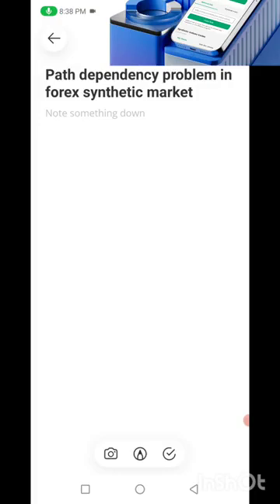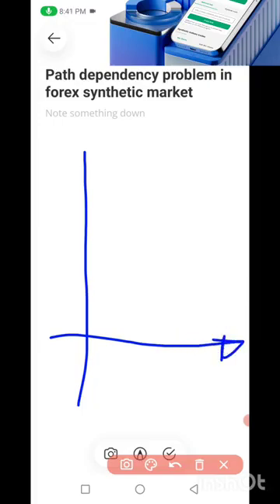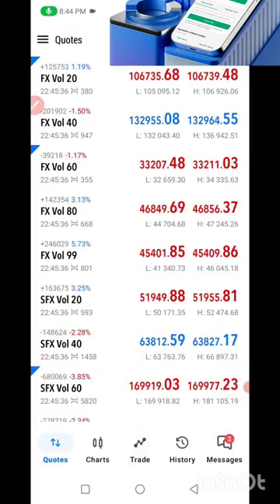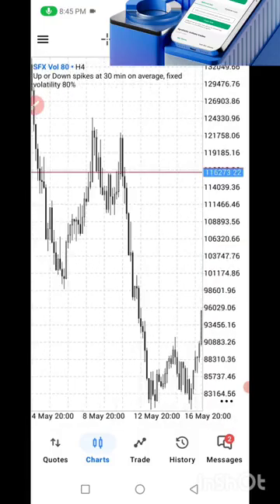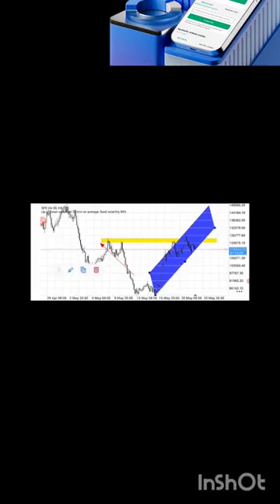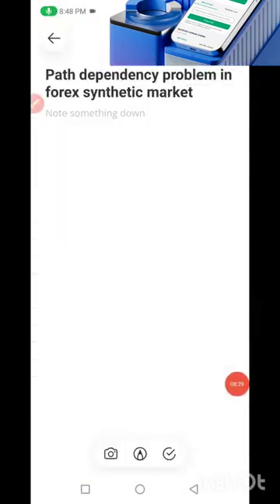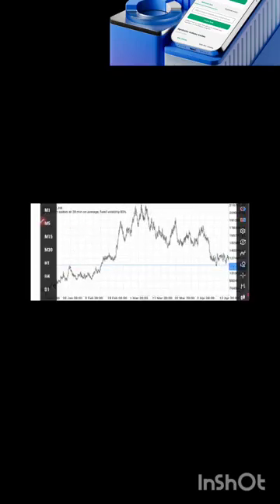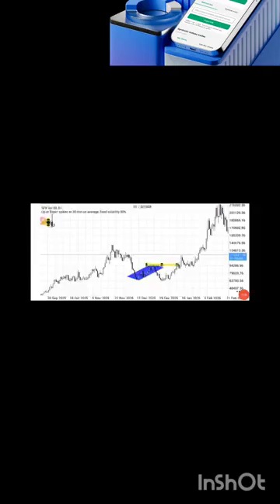Path dependency problem in forex synthetic market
Note: Click the  above link to avoid registering on clone or other fake sites

Welcome on board to Eternal Wealth

          Weltrade Broker Registration Guide

‎Weltrade is only Global  Broker with the following
‎Unlimited Leverage
‎Instant Fast Deposit / Withdrawals
‎Unlimited  Withdrawals
‎Offer Synthetic , Forex, gold , Stocks And Indices Assets
‎Best Customer Service
‎Lowest Spread
‎ How To Sign Up On Weltrade To Start Trading
‎⚙️ look for registration button to fill your emails, password . You can see registation button by clicking top right hand drop down menu.   Use any  working  email.
‎⚙️Verify your email.
‎⚙️Open real account
‎⚙️ Verify your identity using any of the below documents :
‎International passport
‎Drivers Licence
‎National Id
‎⚙️Verify Your Proof Of Address
‎Using any of the following
‎Bank Statement
‎Electricity bill
‎Water bill
‎⚙️Download mt5 or mt4
‎Go your email to get your login number and password
‎Go ahead to login
‎VIP Signal Services
‎Mentorship
‎Partner code : 70798
‎l